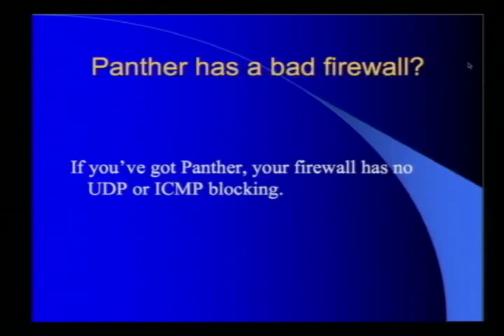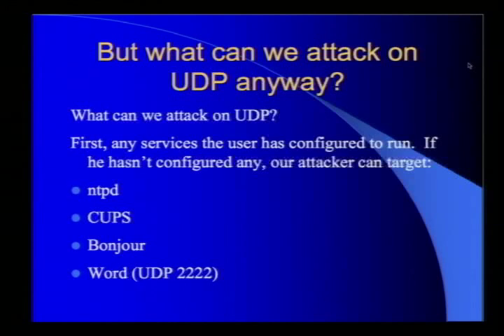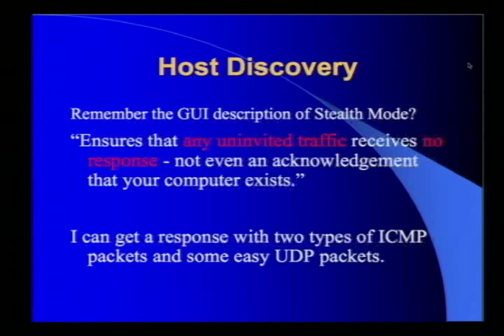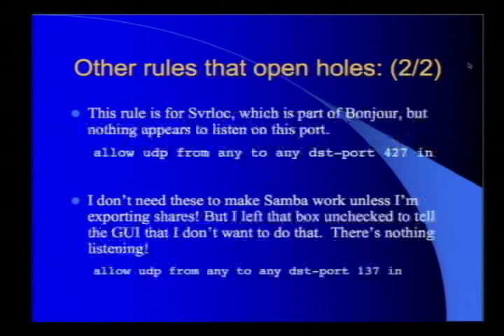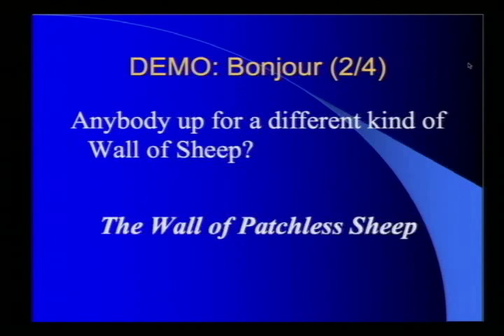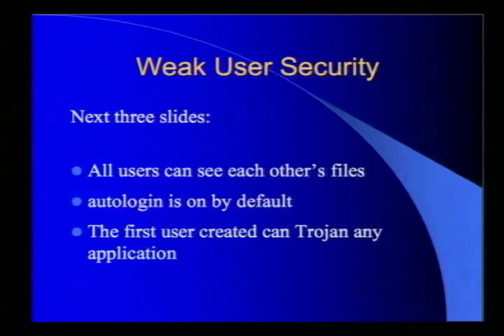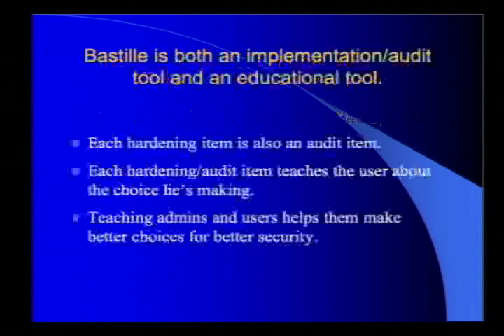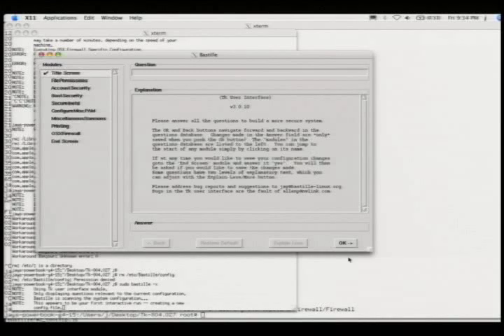DEF CON 14 Hacking Conference Presentation By Jay Beale - Discovering MacOSX Weaknesses - Video